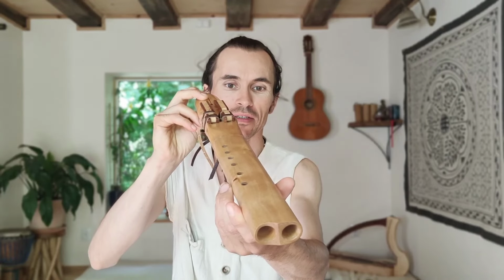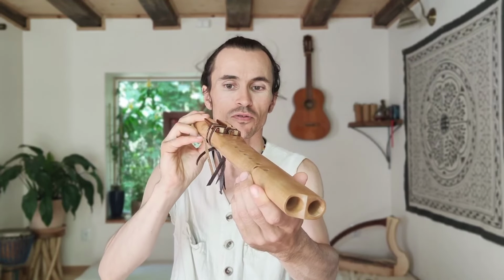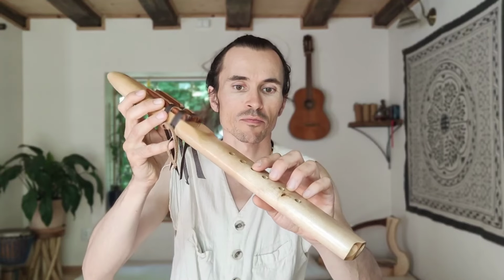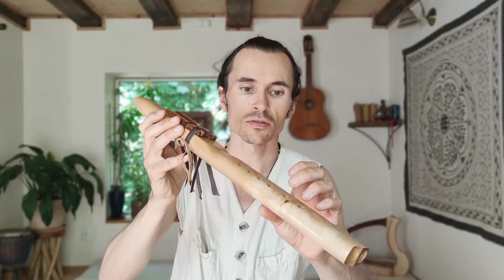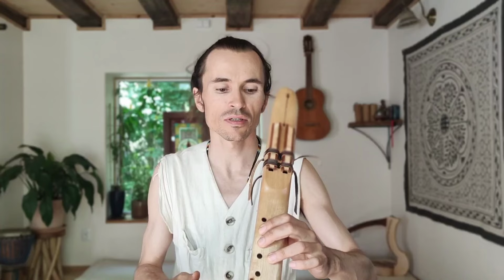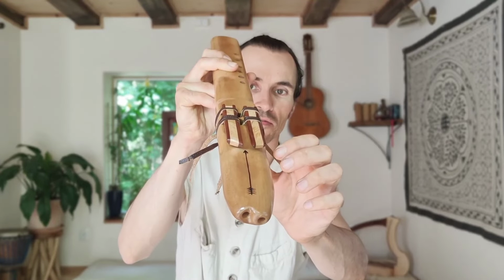Drone B minor Birch Love Flute / Podwójny flet Miłosny B mol 432hz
Presenting a Metaphoric Tools Workshop Creation -  Drone B minor Love Flute (NASF) made of Birch wood with Plum and Maple Fetish.
You will find All the details of this instrument as well as the possibility to purchuce on the website listed at the bottom of the description

PL.
Prezentacja Fletu Miłosnego z Pracowni Metaphoric Tools. - Jest to podwójny flet B mol pentatoniczny (skala Rdzenno-Amerykańska)  NASF. Flet jest ręcznie wykonanym instrumentem  z Brzozy. Fetysz fletu wykonany jest ze śliwy i klonu.